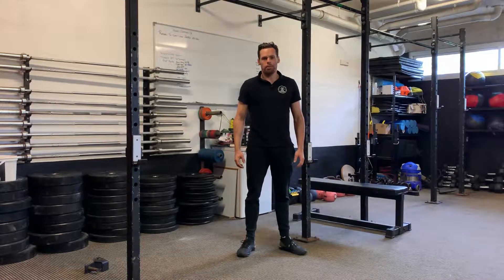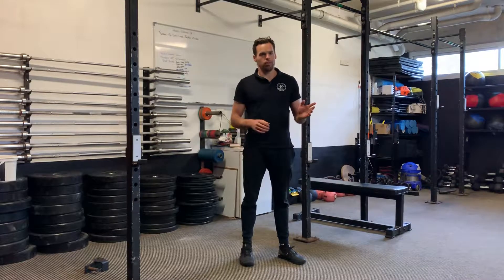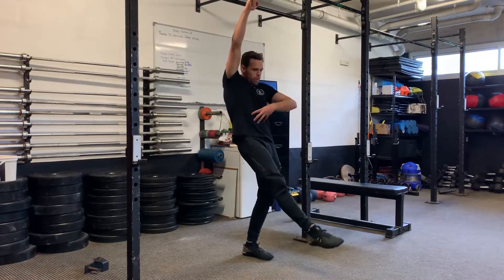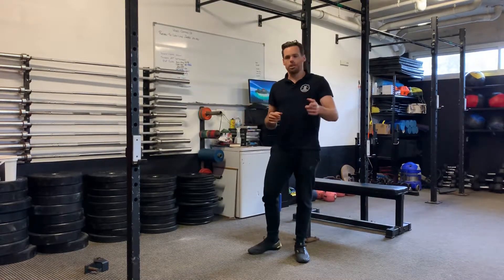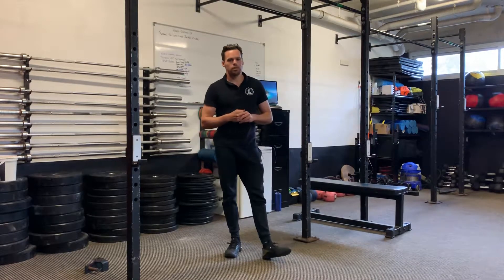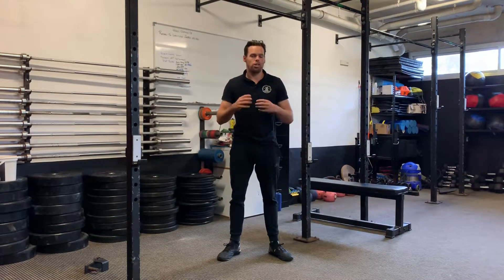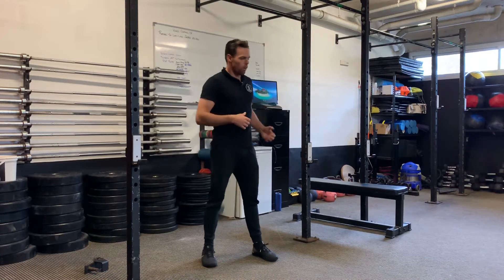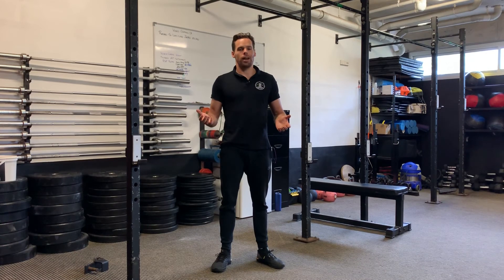Gymnastics Workshop Tour - Victoria (Sept 13th-15th, 2019)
Introduction for CrossFit 3018 members